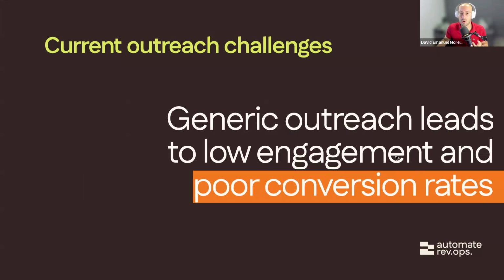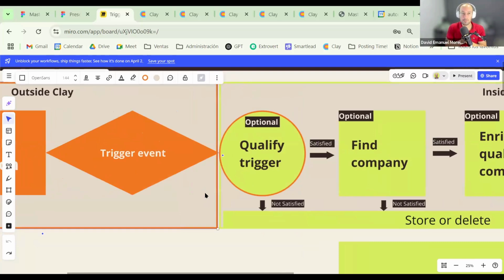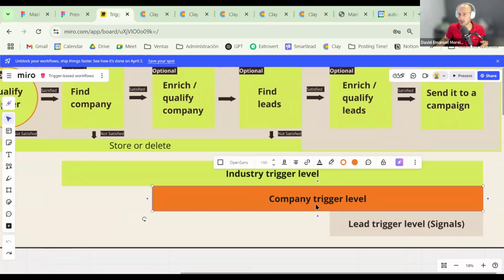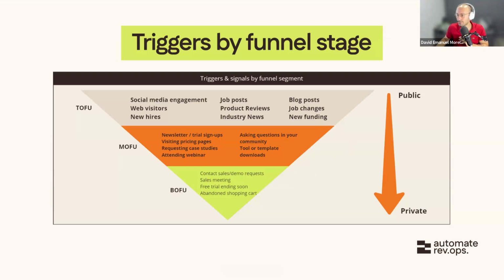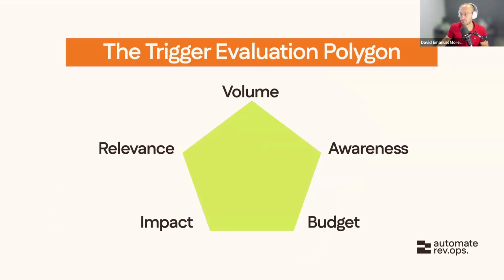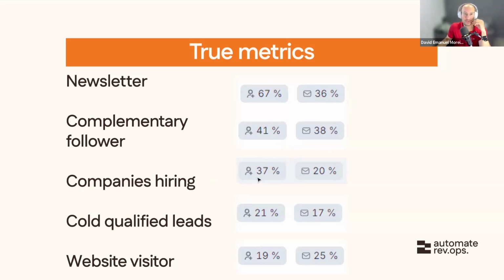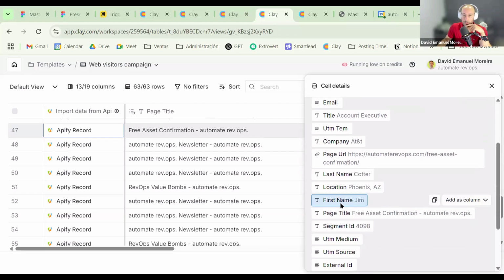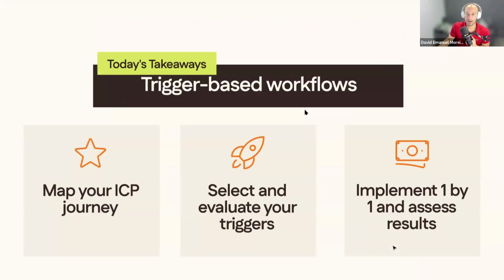Master Clay Triggers: How to Catch Perfect Leads Who Are Ready to Buy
How do you build a trigger-based workflow in Clay?

🚀 Are your GTM workflows not delivering results? Learn how to use triggers in Clay to automate processes, detect key opportunities, and boost your conversion rates.

In this session, Marcos Stubrin and David Moreira, co-founders of automate revops, will walk you through how to design, test, and improve workflows based on triggers — from simple setups to advanced lead generation workflows.

✅ Why triggers are key for sales and marketing processes
✅ How to identify the most effective triggers for your business
✅ Step-by-step guidance to build trigger-based workflows
✅ How to filter, enrich, and qualify data efficiently to avoid wasting credits
✅ Tools and real examples to automate intent signal detection and follow-up

📌 Bonus: At the end of the session, we’ll share the recording, slides, the first chapter of our Clay Hacker guide, and over 100 trigger ideas ready for you to implement.